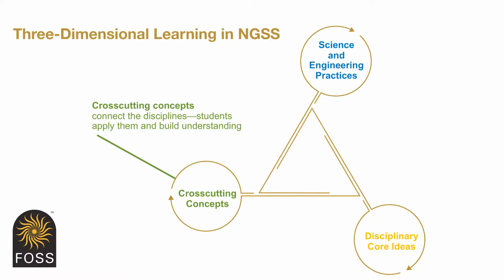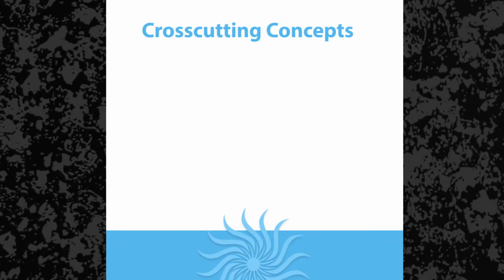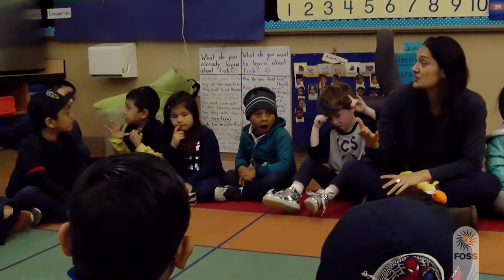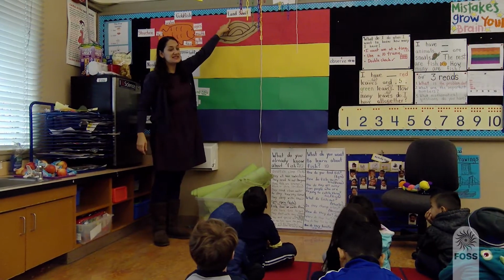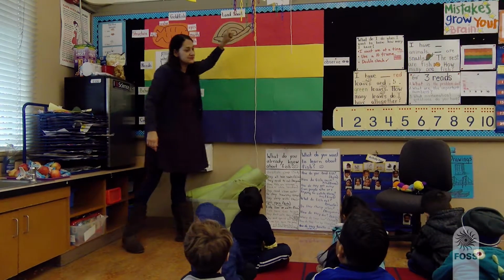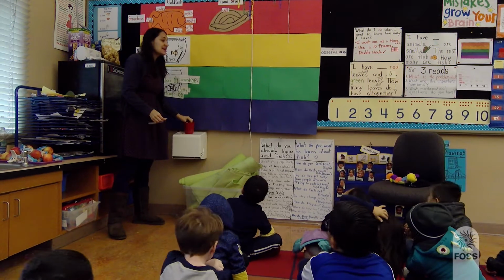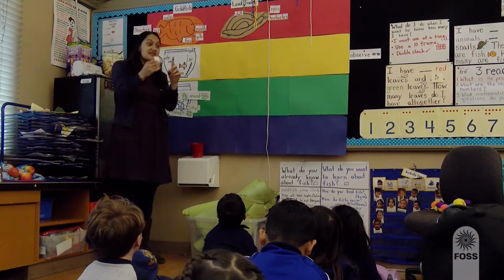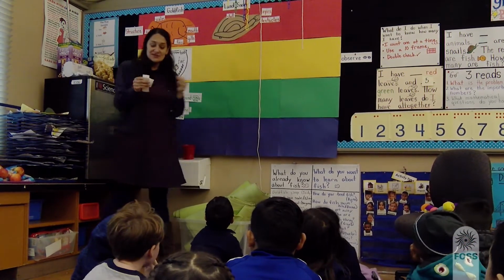Crosscutting Concepts in FOSS - Grades K-5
FOSS investigations utilize crosscutting concepts to bridge between knowledge and experience to provide students access to a deeper understanding of the core ideas in science. We recommend viewing this video after being introduced to the FOSS program or having viewed the Active Investigation video.